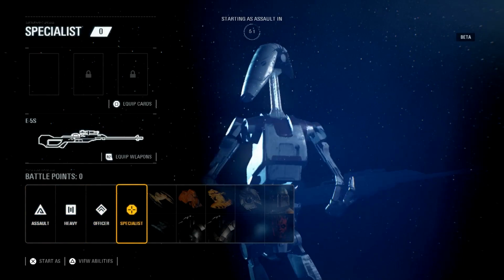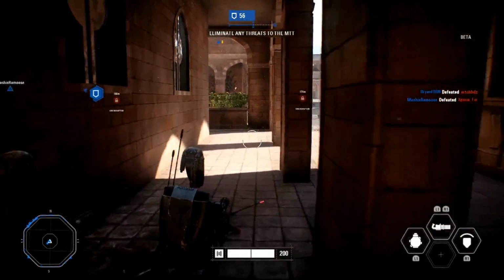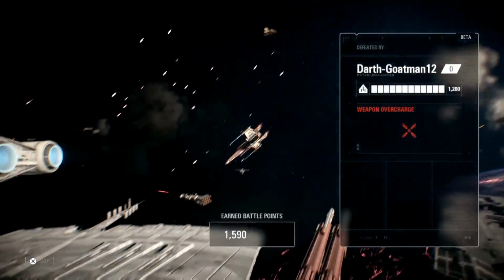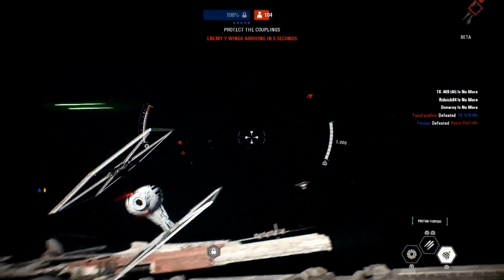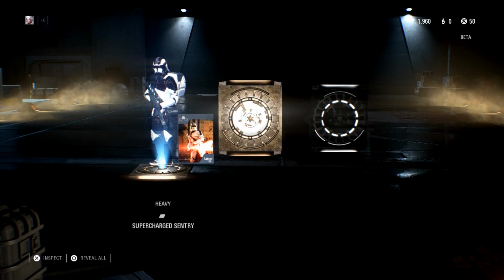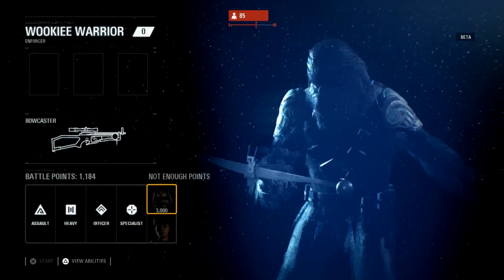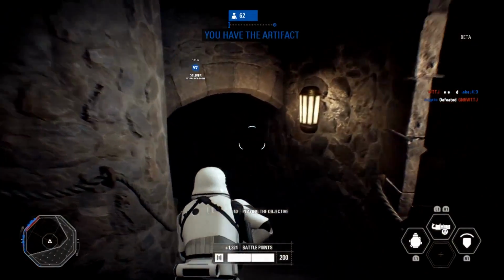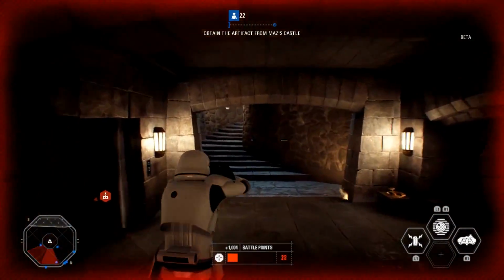We Played The Star Wars Battlefront II Beta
Heather Alexandra and Paul Tamayo played the Star Wars Battlefront II Beta in this archive of our stream!